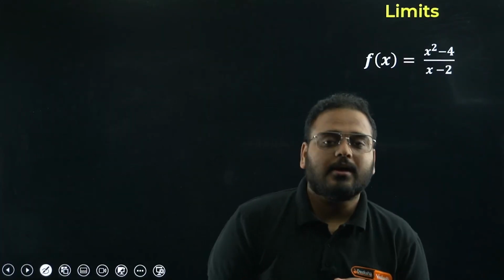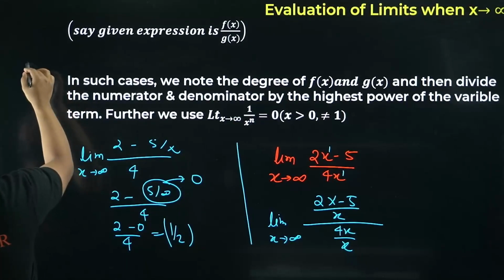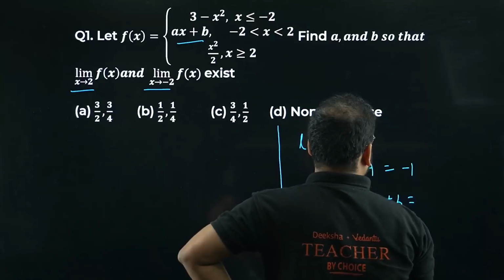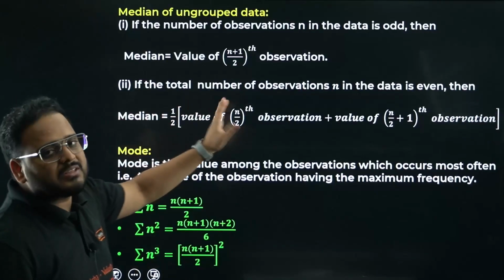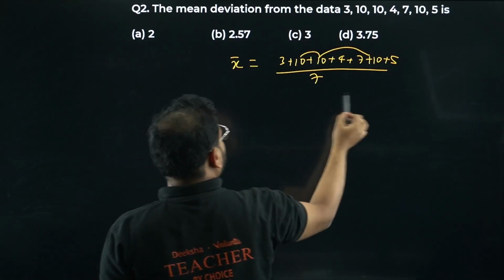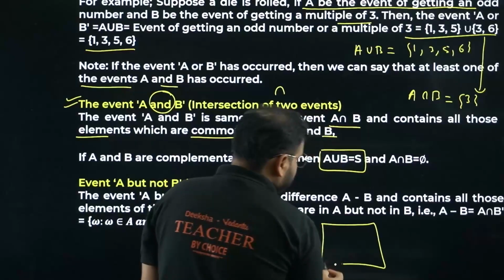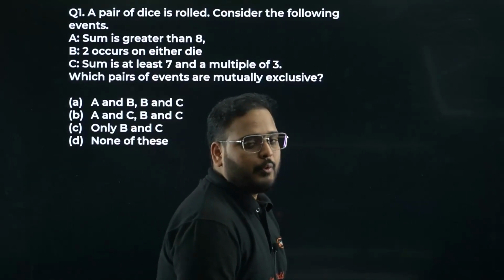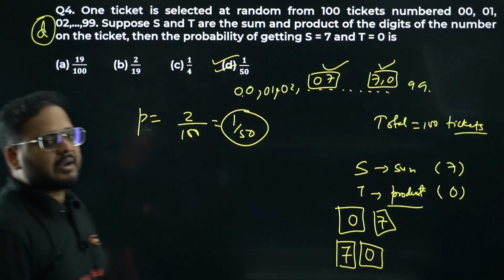1st PUC Maths (Part 4) - Limits & Derivations, Statistics and Probability | KCET 2025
1st PUC Maths Chapters covered in this video:
- Limits & Derivations
- Statistics
- Probability